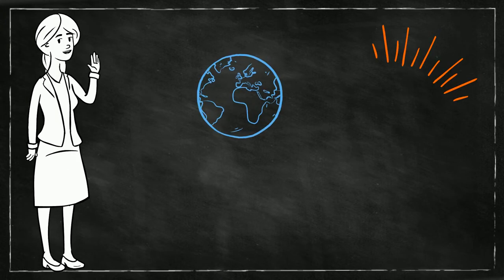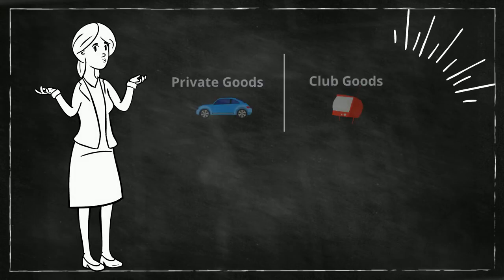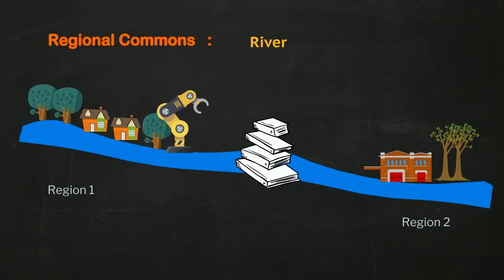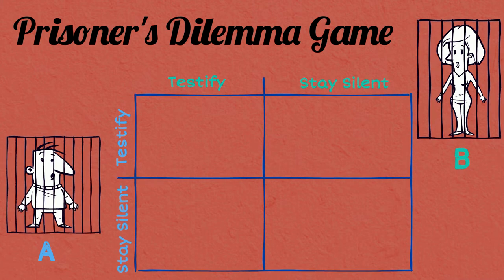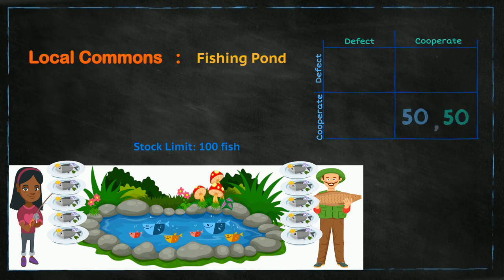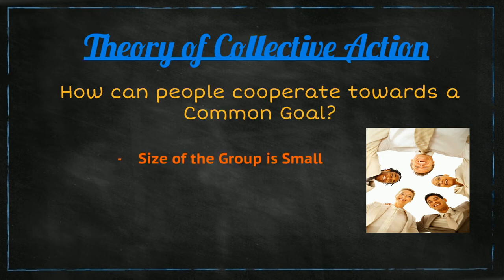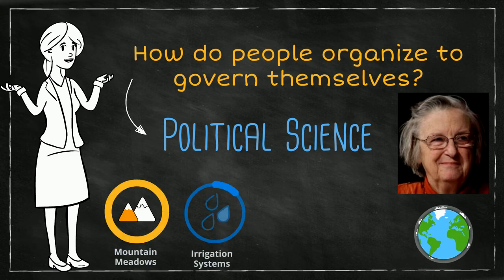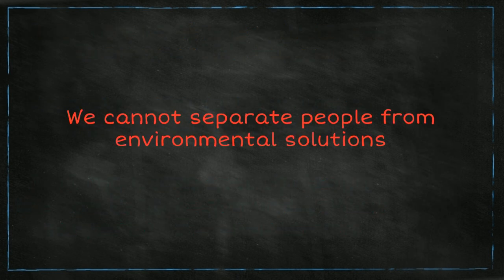1. Free-Rider Problem Explained: Prisoner's Dilemma, Collective Action, and Governing the Commons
This video describes the Free-Rider Problem, explaining that environmental resources are common-pool resources (the commons) which makes them prone to the Tragedy of the Commons. I use concepts from Economics (the Prisoner's Dilemma Game) and Political Science (Theory of Collective Action and the Design Principles of Elinor Ostrom) to explain how we can avoid the Tragedy by encouraging people to cooperate.

We all care about the environment and generally like being in natural surroundings. Why then, are environmental problems growing and becoming more complex to tackle? This video series answers this question and explains the challenges and complexities associated with environmental problems.

Here are the concepts explained in the video:
0:00 Intro to series
0:35 Free-Rider Problem
2:23 Common Pool Resources
3:45 Prisoner's Dilemma Model (Game Theory)
5:21 Application of Prisoner's Dilemma in Environmental Problems
6:49 Theory of Collective Action
7:53 Ostrom's Theory of Self-Governance
This video is based on chapter 1 of the book, Governing the Commons by Elinor Ostrom.
Ostrom, E. (1990). Governing the commons: The evolution of institutions for collective action. Cambridge university press.